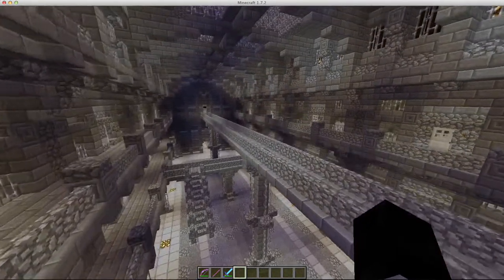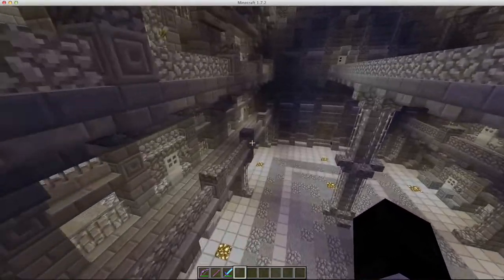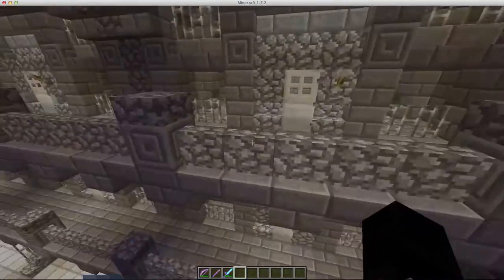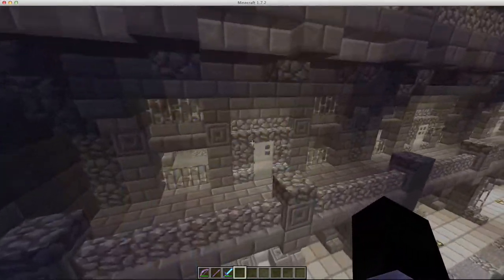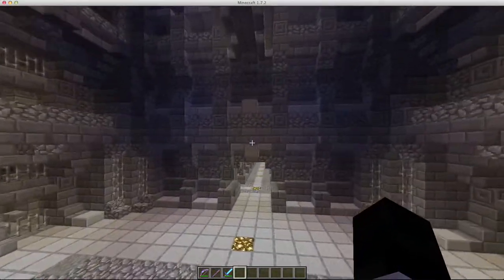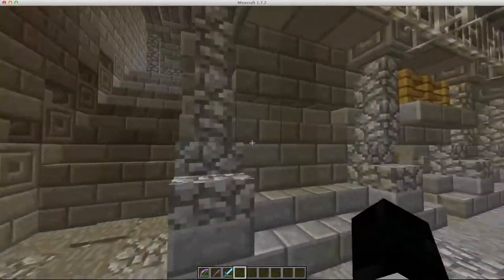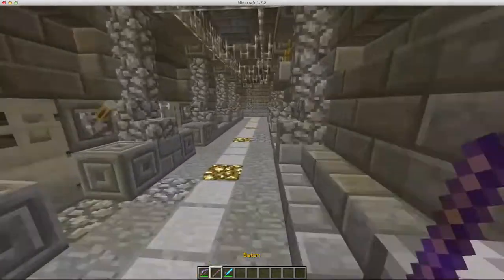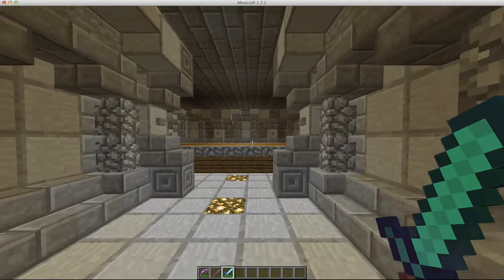Minecraft Prison Gamemode Map! Jailbreak! Whysobossproductions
This is the map for the prison gamemode for minecraft
It is really fun. You and your friends can have fun playing this awesome map together. Comment if you want a tutorial on how to install it!